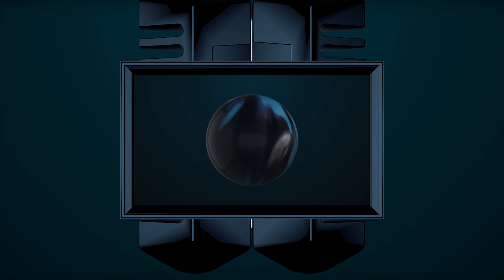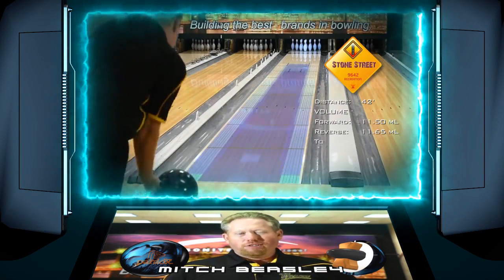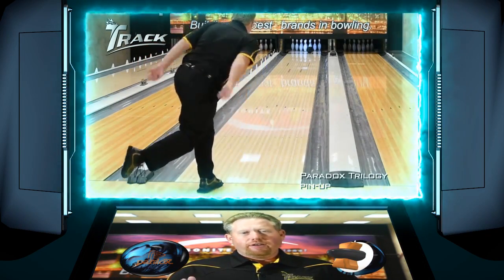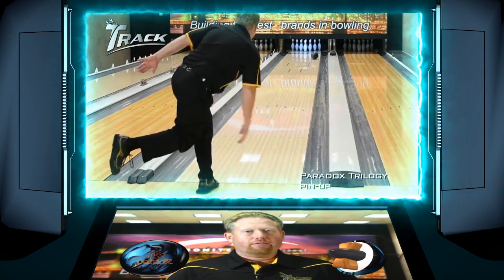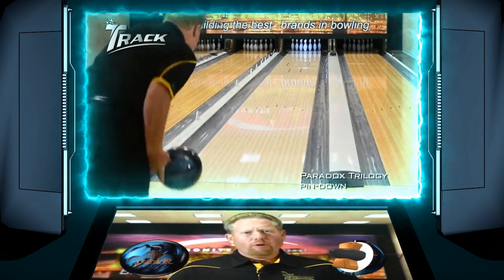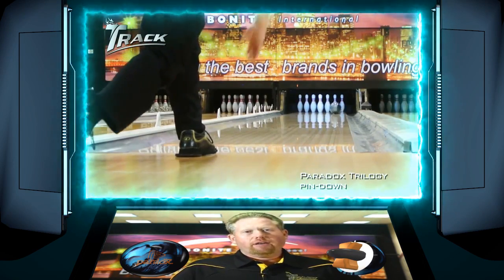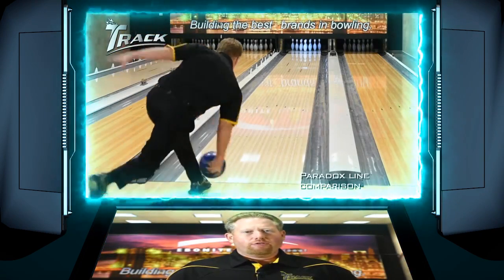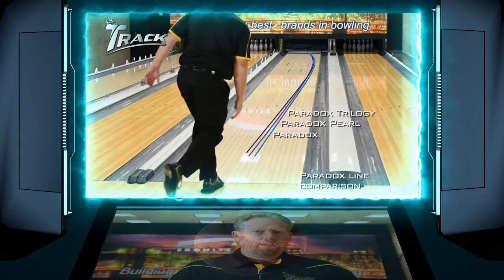Track Paradox Trilogy Bowling Ball BowlersMart.com